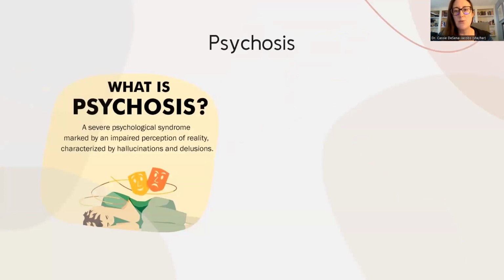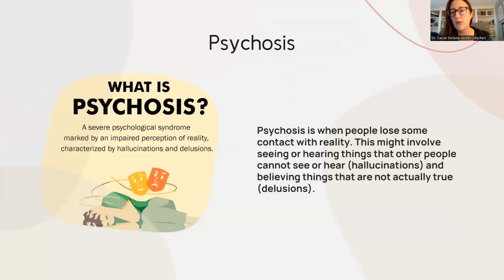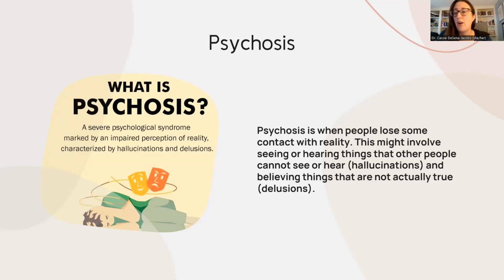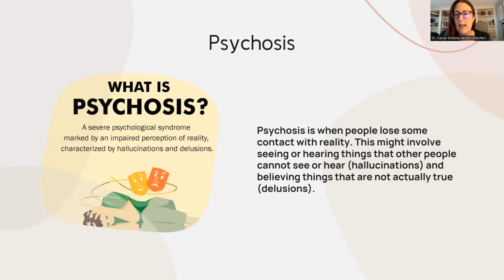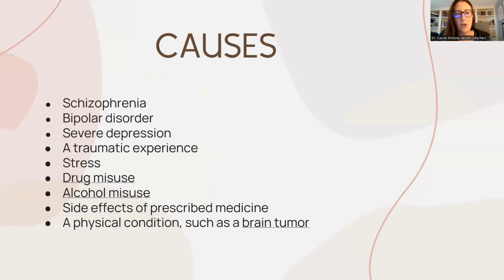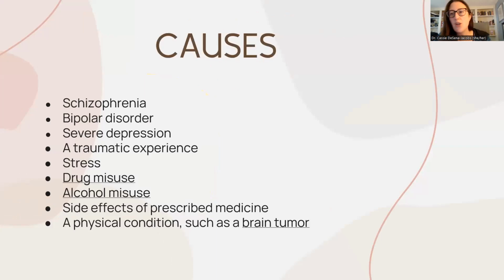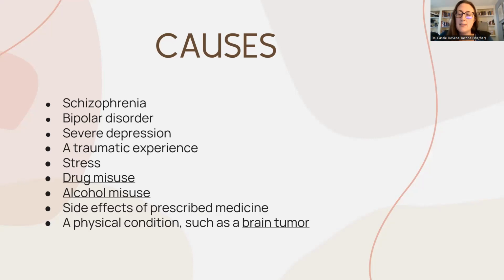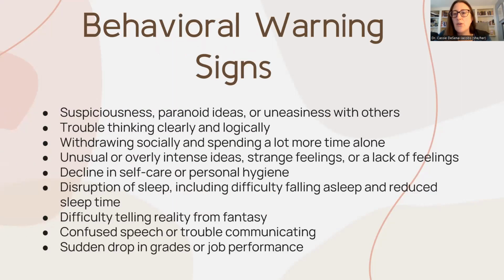SMI Module 3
Class for VCU SLWK 791
This week we will discuss screening for psychosis.